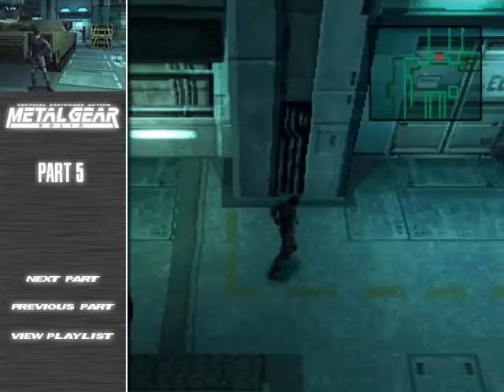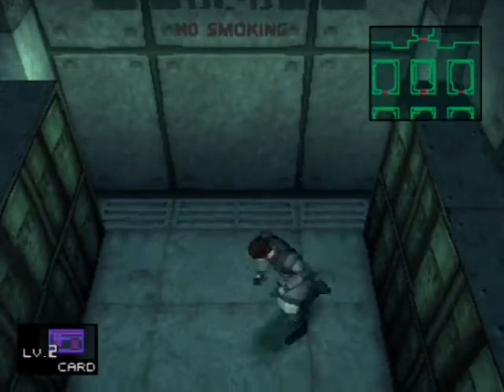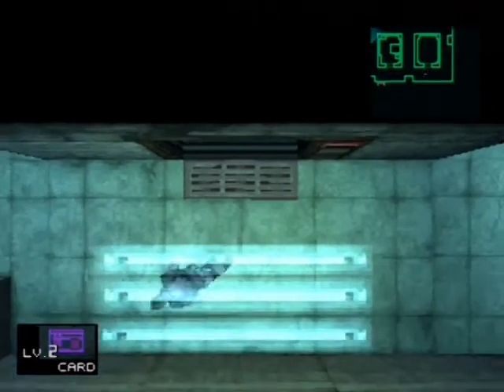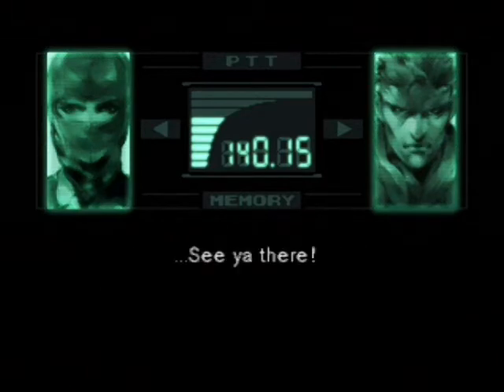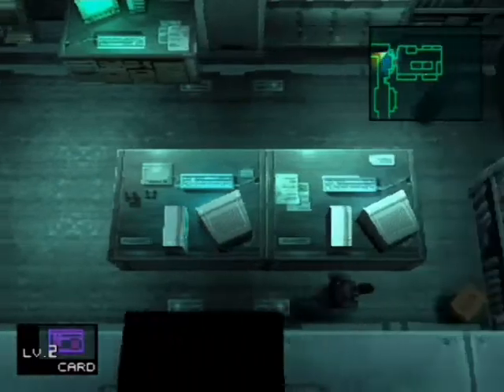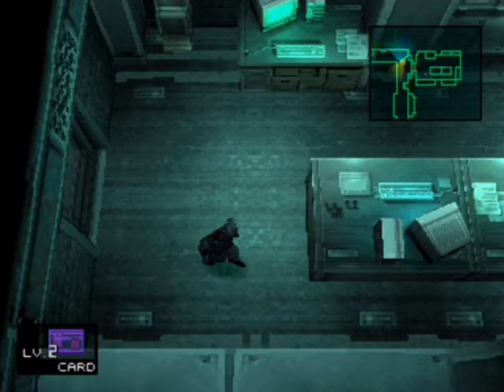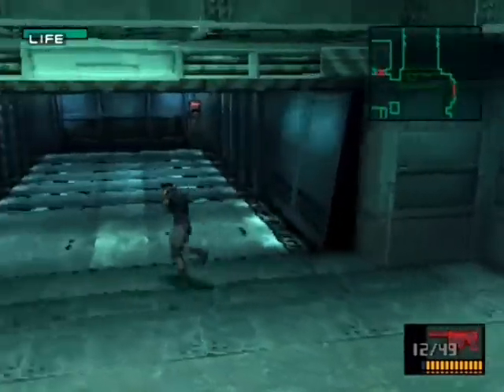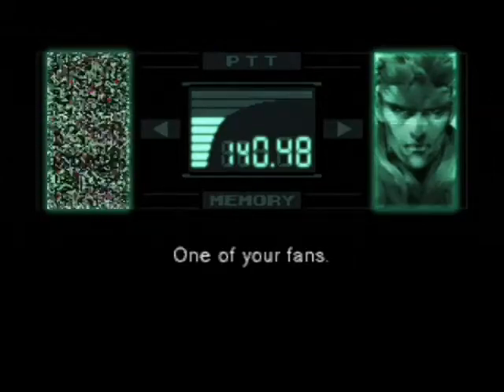Let's Play Metal Gear Solid! (Part 5)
fail commentary